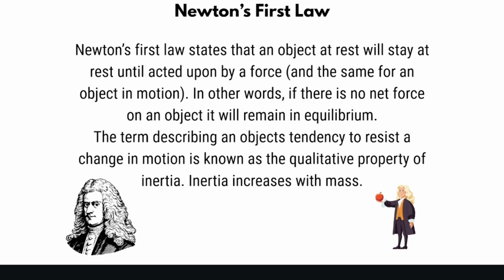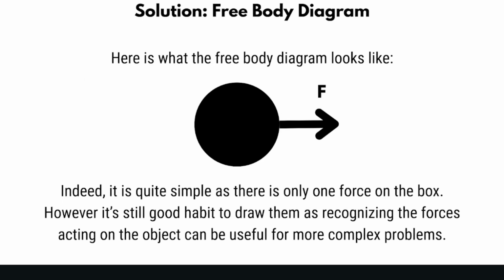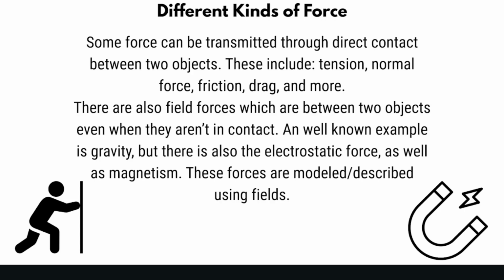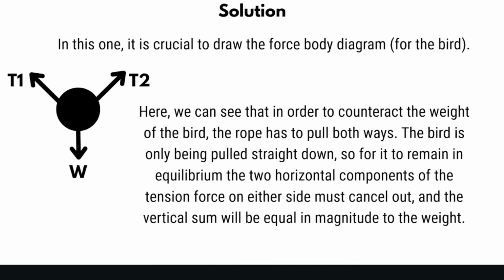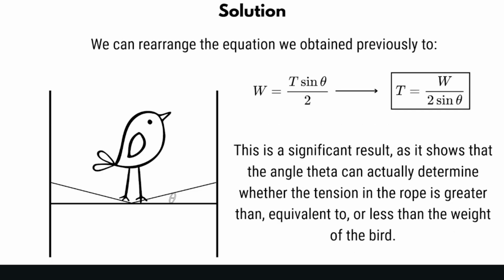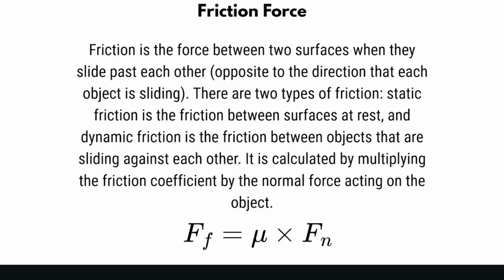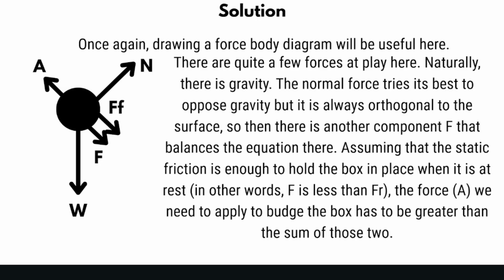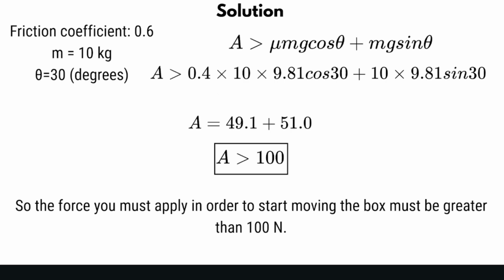2.2 Forces | IB Physics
In this video we will be covering the topic of Forces in IB Physics.